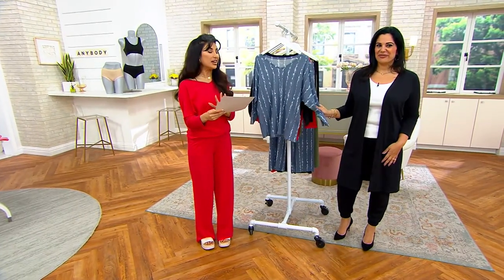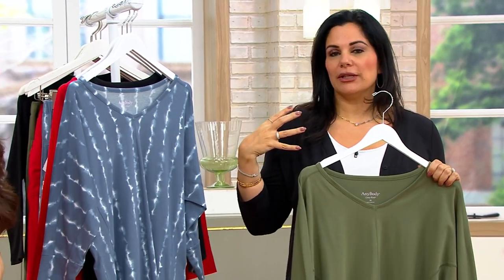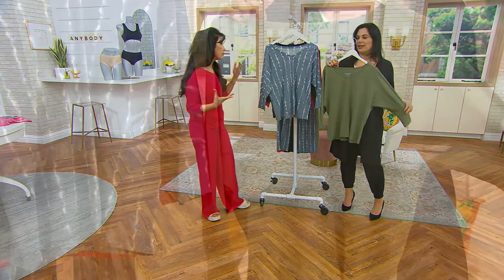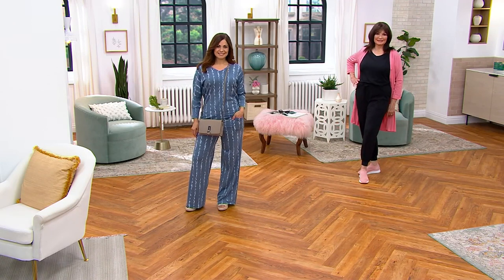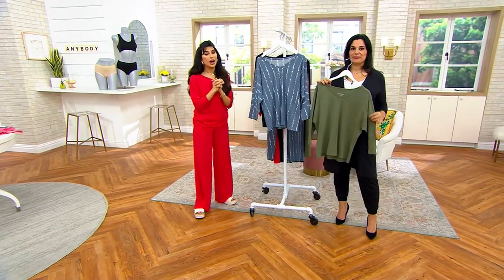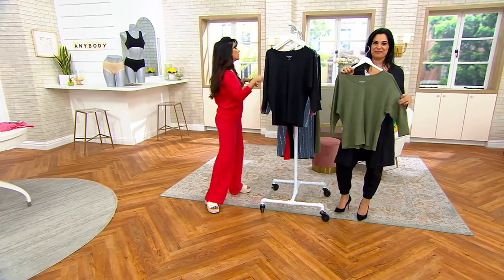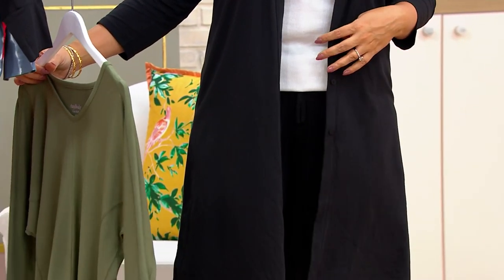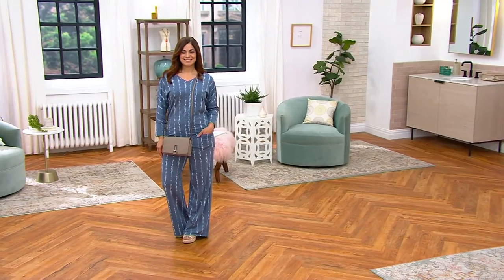AnyBody Cozy Knit V Neck Dolamn Sleeve Top on QVC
Sometimes there's no better way to spend an afternoon than lounging on the sofa in your comfiest clothes. This dolman-sleeve top was designed with these moments in mind. From AnyBody.